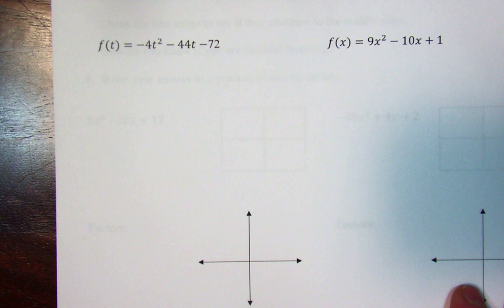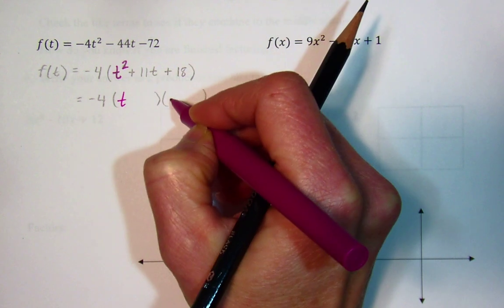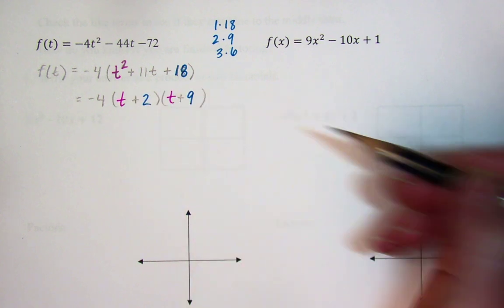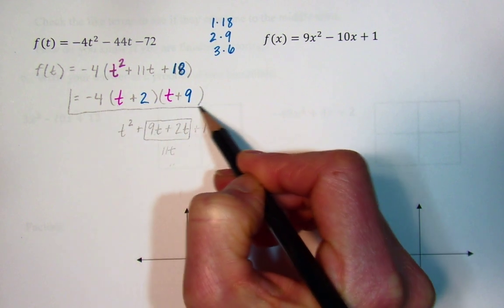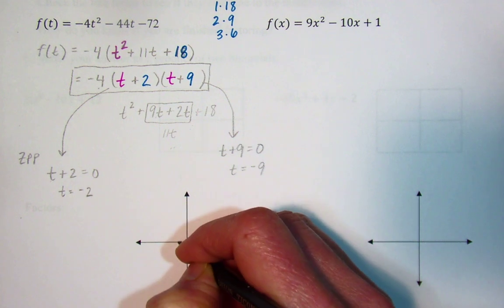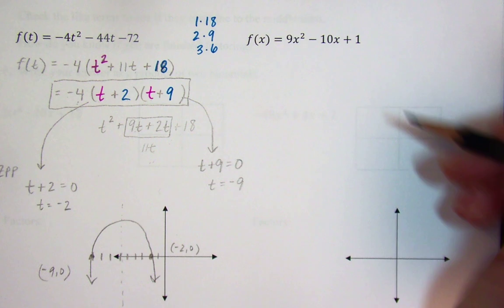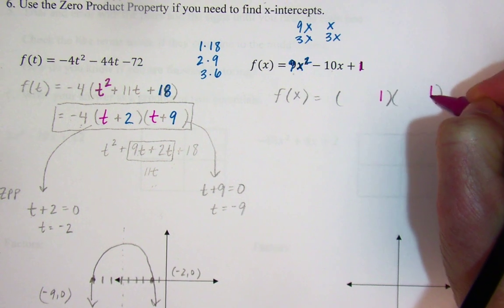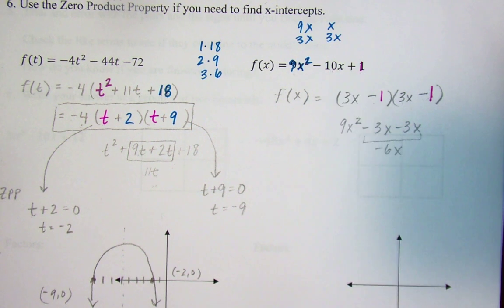Factor Trinomials Day 2 Part 3